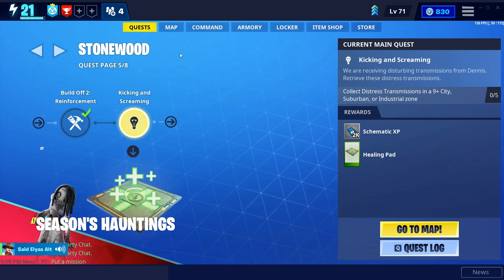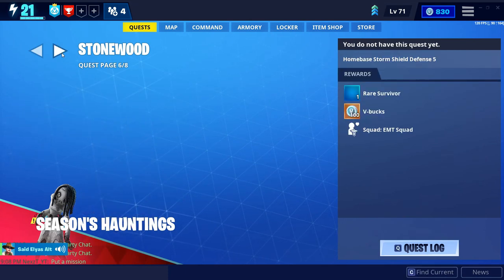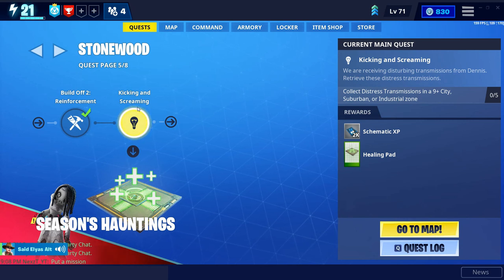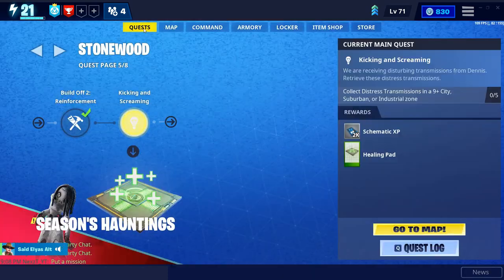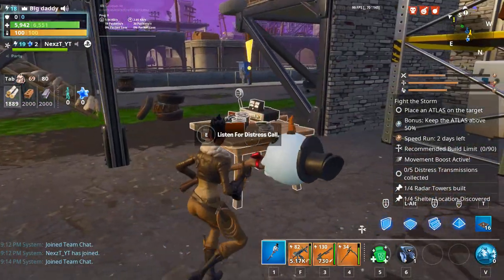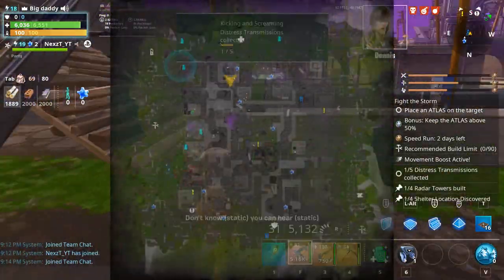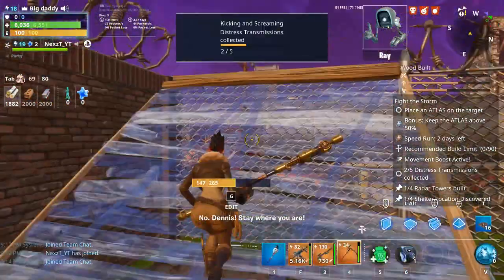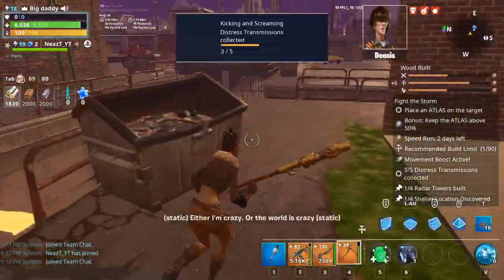*2020* Fortnite Save The World Stonewood Questline Tutorial Kicking and Screaming